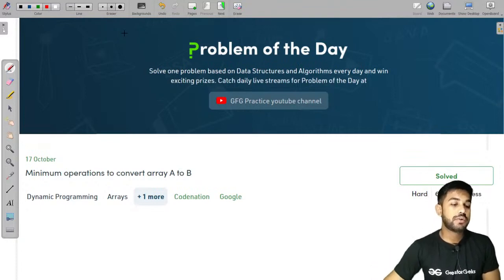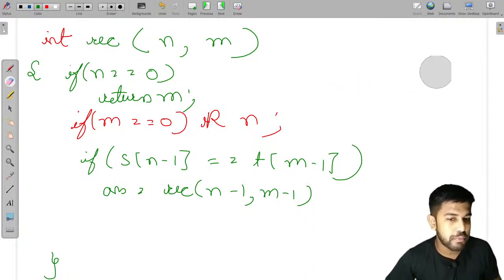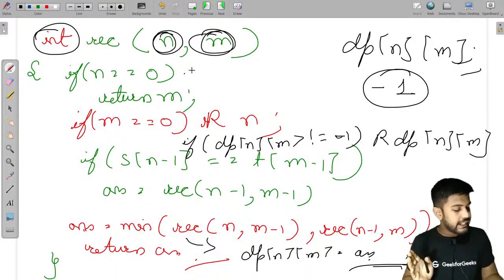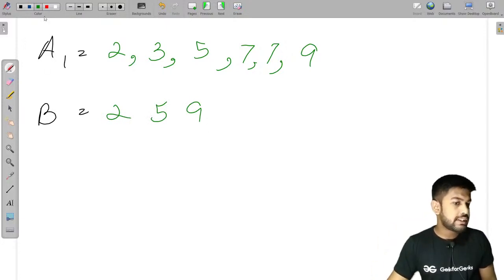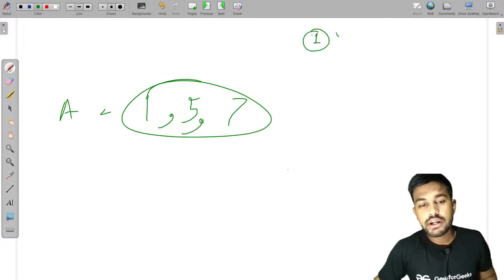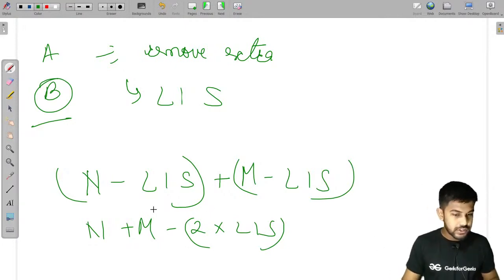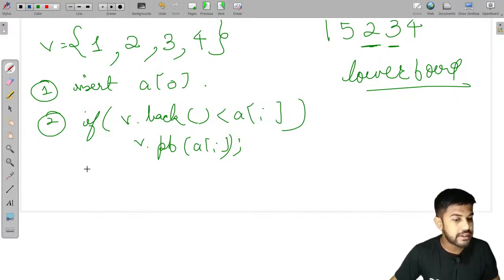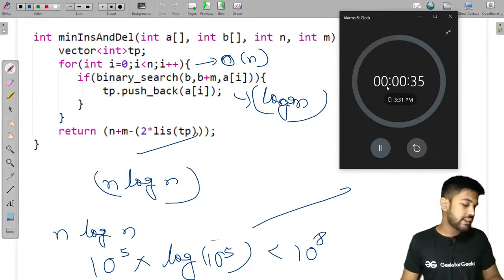Minimum operations to convert array A to B | Problem of the Day 18/10/21 | Siddharth Hazra